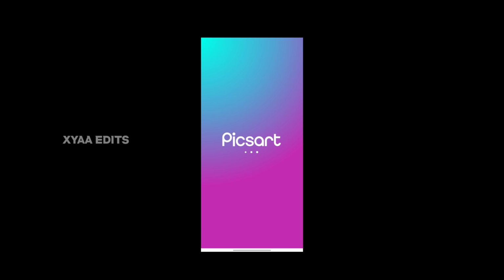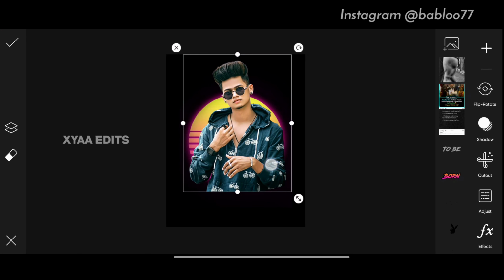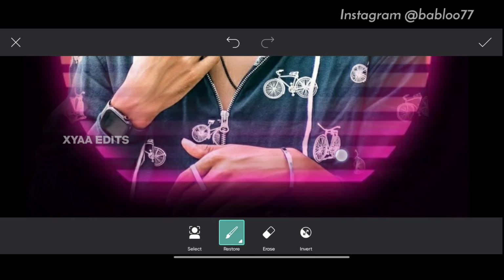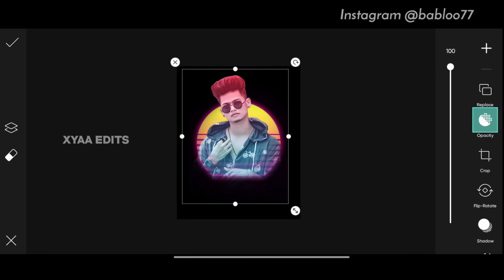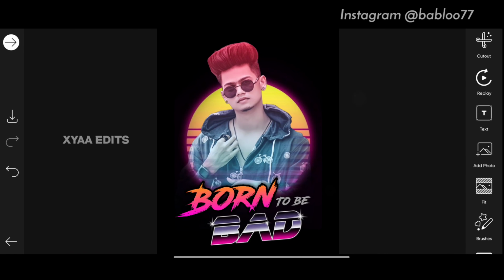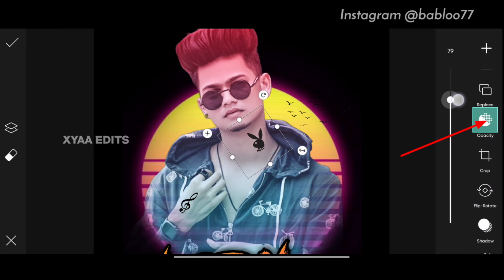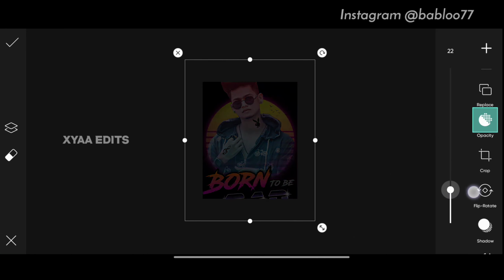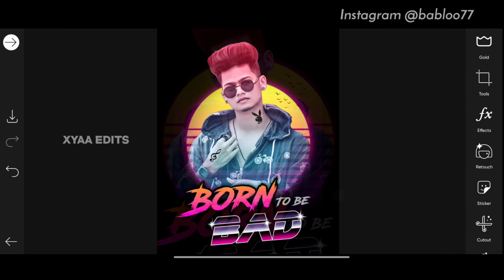Stylish Boys Photo Editing in PicsArt || Picsart Photo Editing - Xyaa Edits🔥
Bad Boys Photo Editing in PicsArt || Picsart Photo Editing - Xyaa Edits🔥

PicsArt editing
Photo Editing